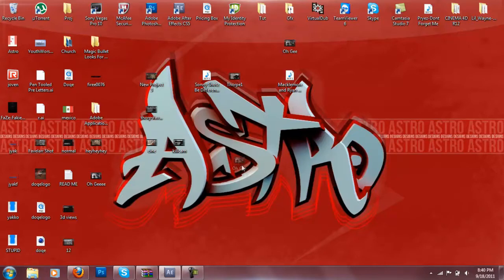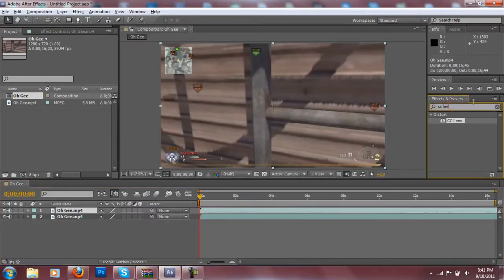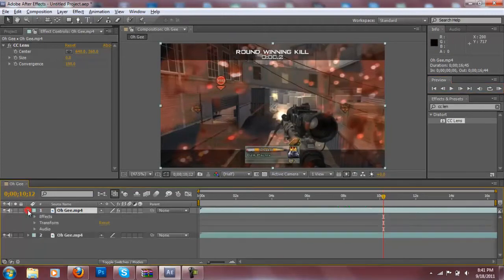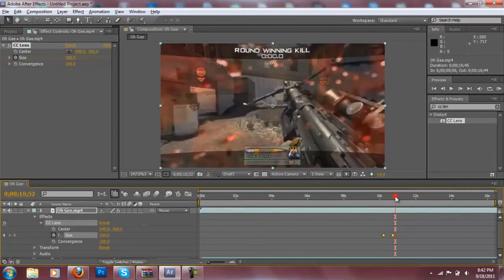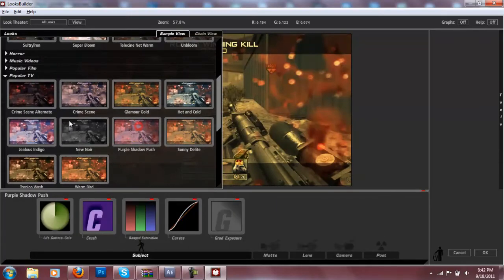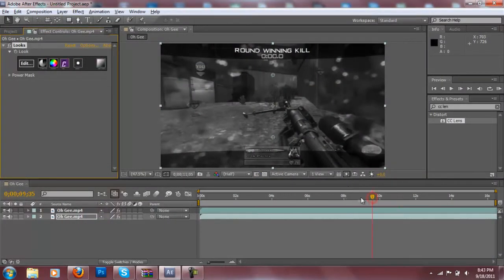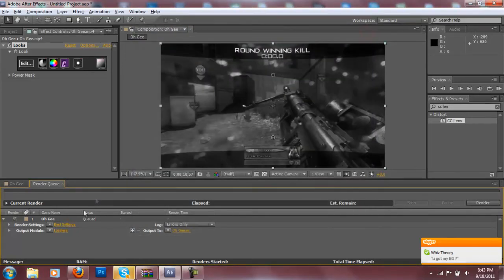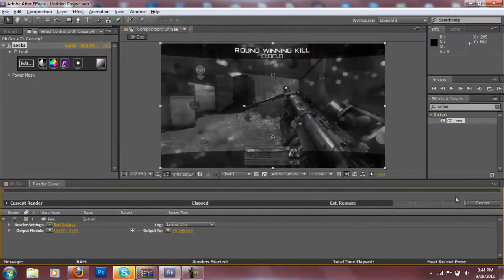CC Lens Tut After Effects CS5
Quick And Simple CC Lens Tut . 10 Likes For Twixtor Tutorial